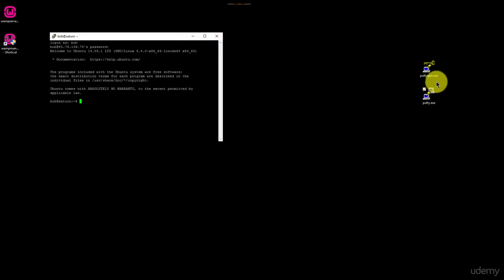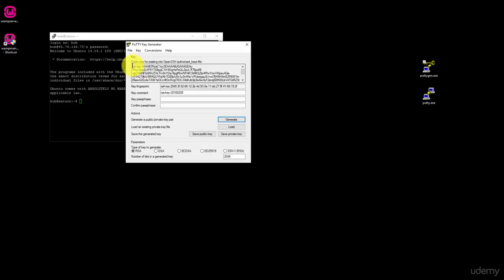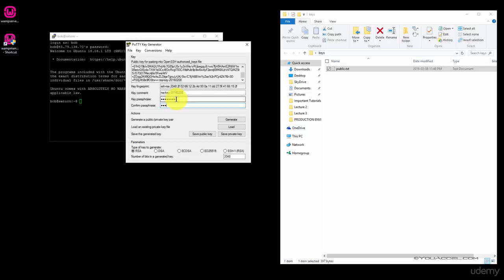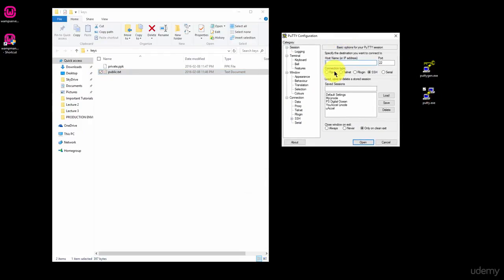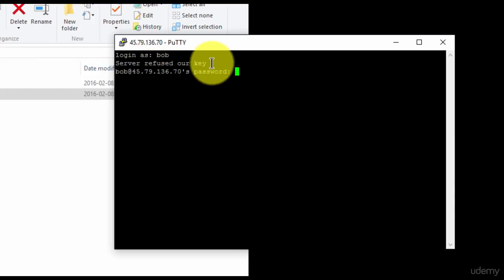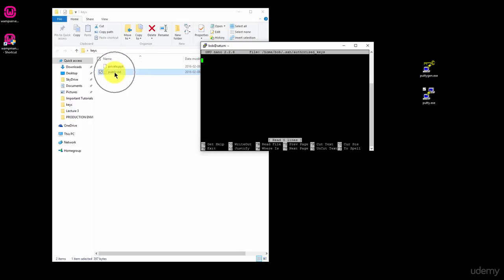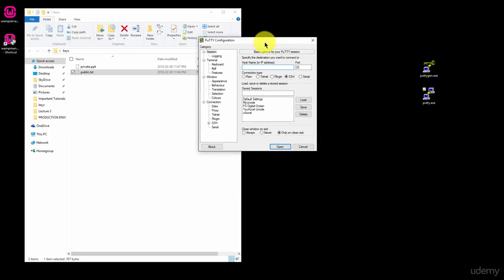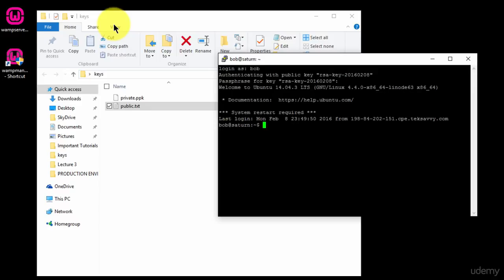047 Ubuntu SSH Authentication Windows